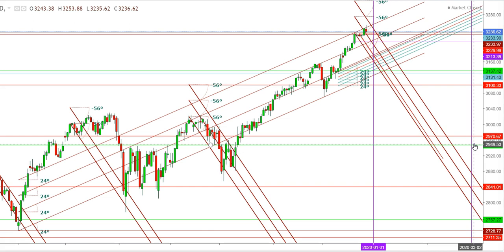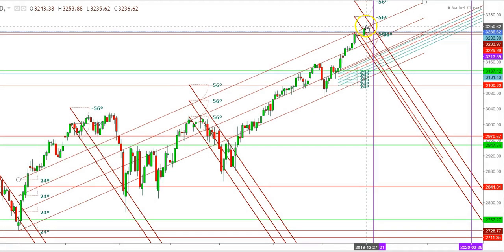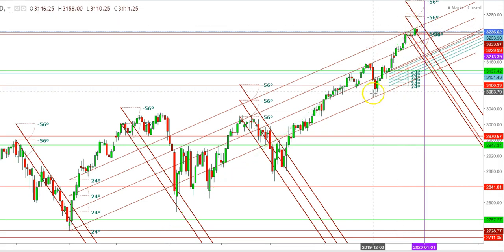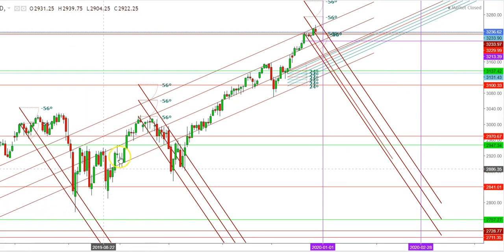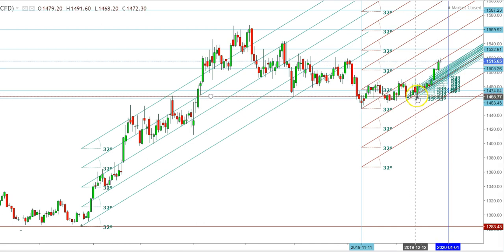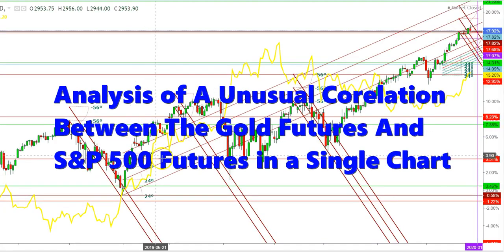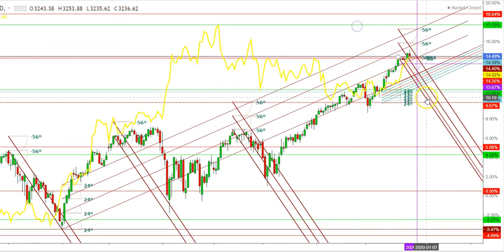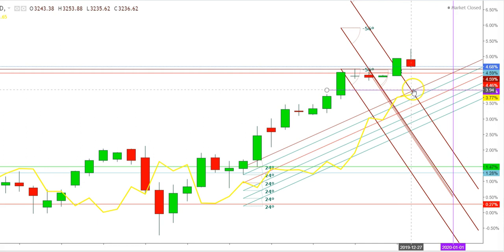Why An Unusual Corelation Between Gold Amd S&P 500 Futures May Result In Next Market Crash In Januar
This video explains in-depth analysis of S&P 500 Futures and Gold Futures, in order to explain the upcoming impact of unusual relation between the S&P 500 and Gold futures in January 2020.

1. This content is for information and educational purposes only and should not be considered as an investment advice or an investment recommendation. Past performance is not an indication of future results. All trading carries risk. Only risk capital be involved which you are prepared to lose.

2. Remember, YOU push the buy button and the sell button. Investors are always reminded that before making any investment, you should do your own proper due diligence on any name directly or indirectly mentioned in this video. Investors should also consider seeking advice from an investment and/or tax professional before making any investment decisions. Any material in this analysis should be considered general information, and not relied on as a formal investment recommendation.